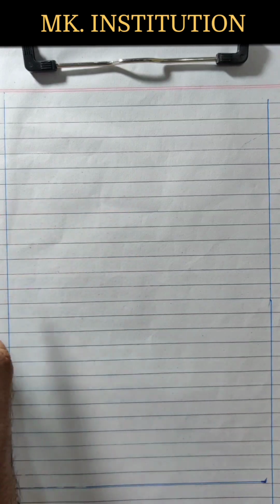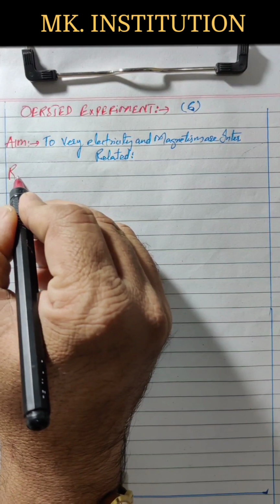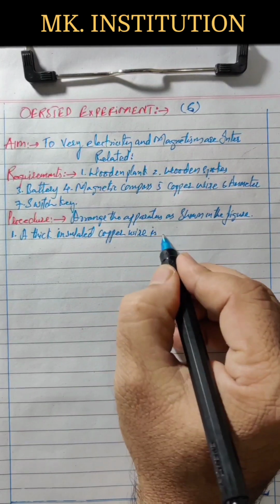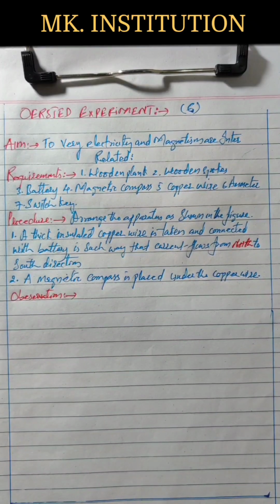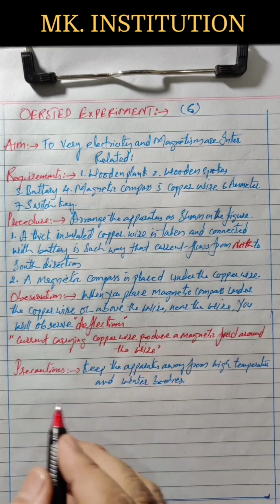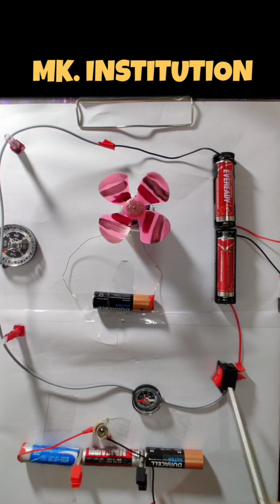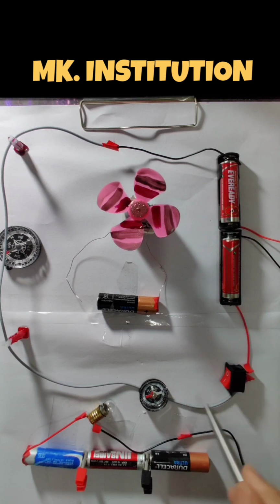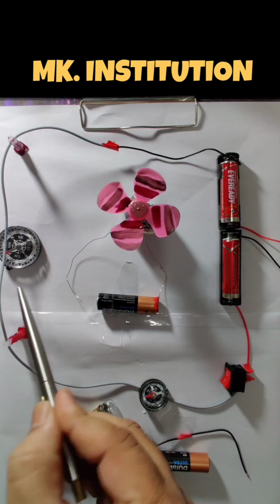Oersted experiment theory and practical class 10th.